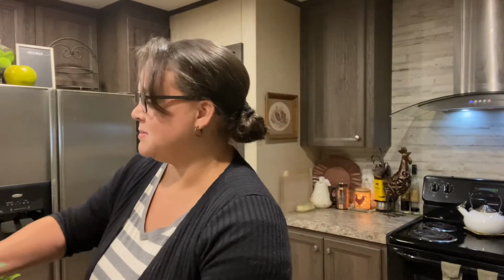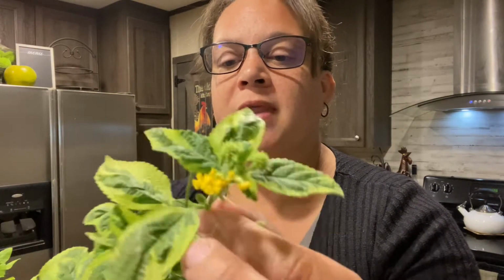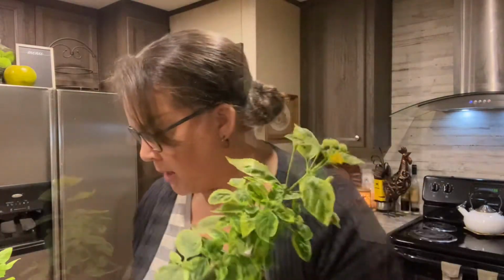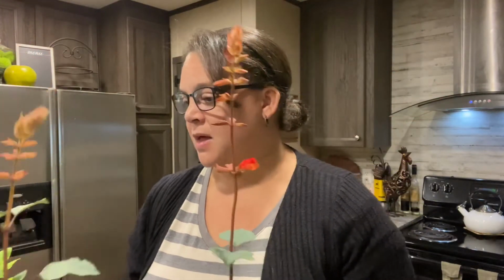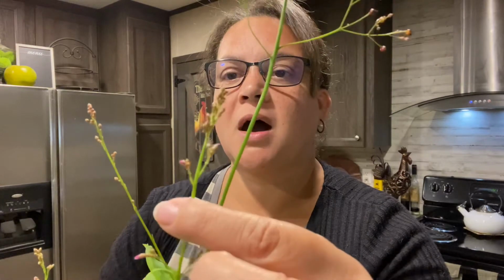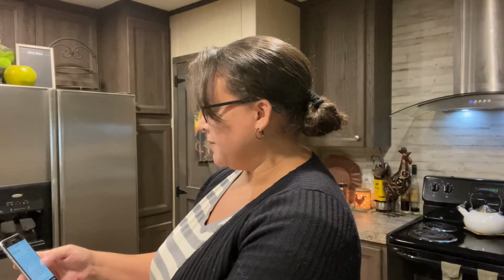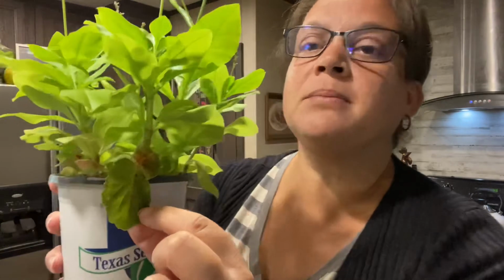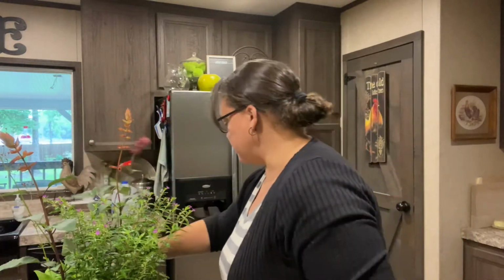Plant Haul! 🙌 Ember’s Wish/Wendy’s Wish Salvia, Jewels of Opar, and Mexican Heather, Begonia & Fern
There is no budget for plants this year, but I did end up purchasing a few things yesterday.  I love everything!  Ember's Wish Salvia is my favorite; with the Fameflower coming in a close second!